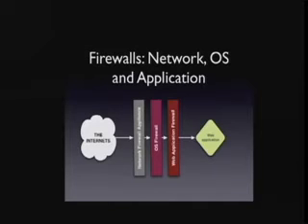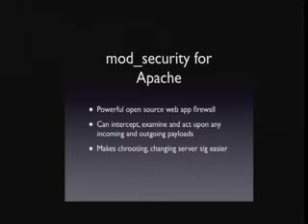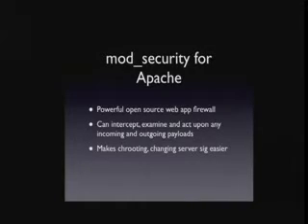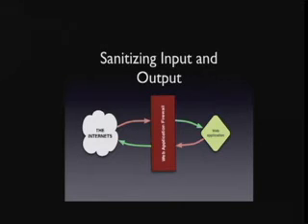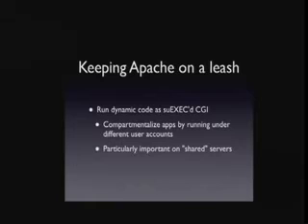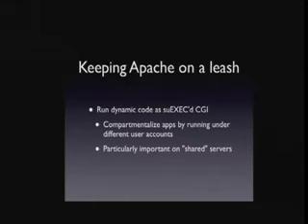CERIAS Security: A Multi-layered Approach to Web Application Defense 2/5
Clip 2/5
Speaker: Ed Finkler · Purdue University

Defending against attacks on a web application is by nature is complex process, one that must address everything from coding practices to user management to network architecture. This talk will describe a number of techniques that, used in concert, will make your web app a much tougher cookie to crack. Primary focus will be on open-source "XAMP" setups, but the concepts should be applicable to most other systems.